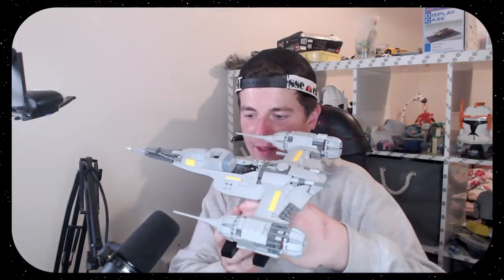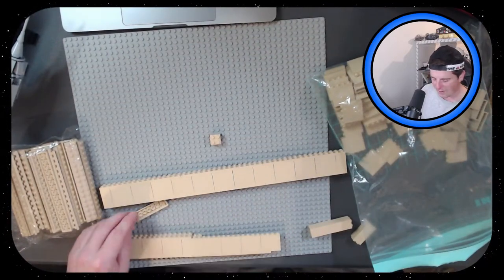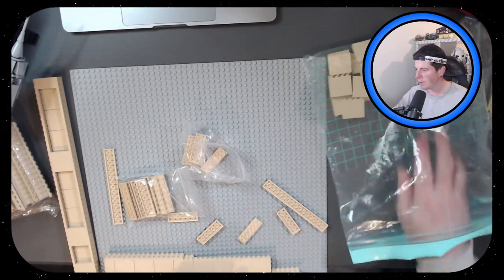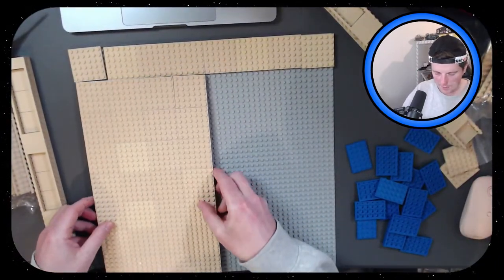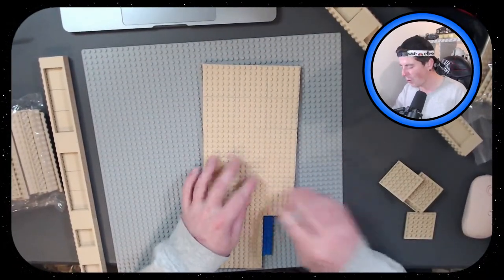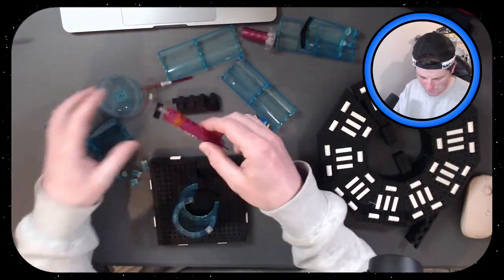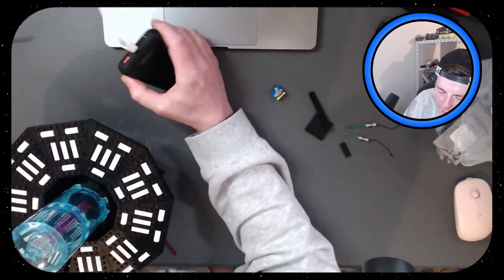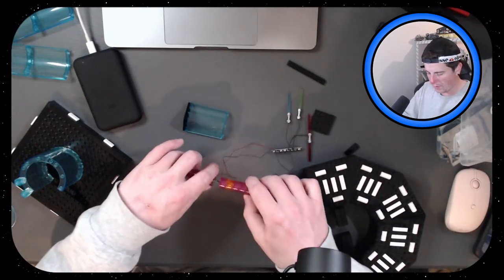Beggars Canyon & Duel Of The Fates | Road To Reading Brick Show #2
How's it going guys?!
 Join me on a new live stream miniseries as I start to plan out my layout for the upcoming Reading Brick Show!

Make sure you click that notification bell as you won't want to miss out on the weekly Tuesday Livestreams at 8:00PM UK Time where you can earn your own stream currency, 'studs' that you can spend on stream rewards, enter giveaways and tonnes of other cool stuff!

Follow me on Instgram for MOC Work in Progress updates, the best deals LEGO Star Wars sets and more behind the scenes the scenes antics!